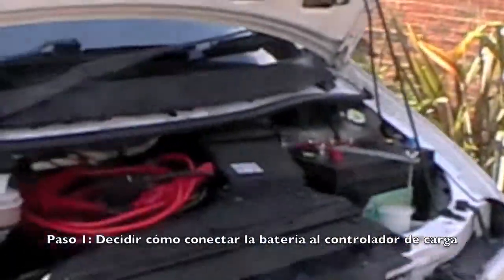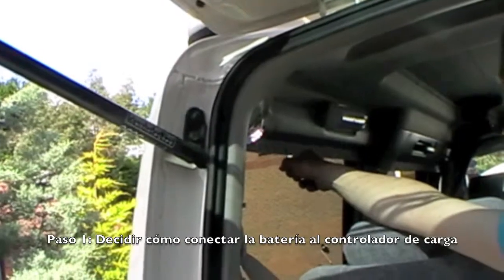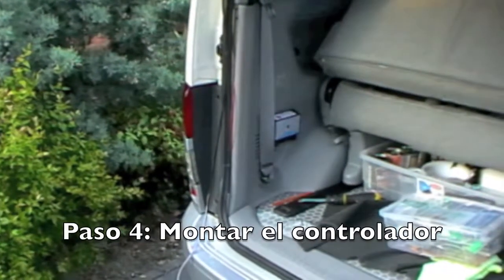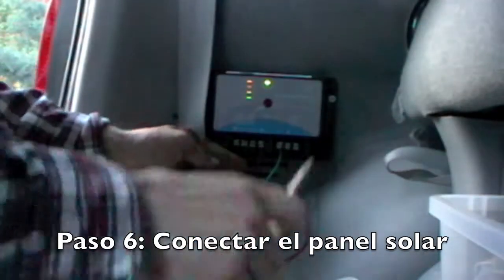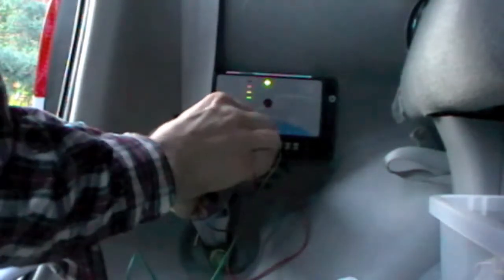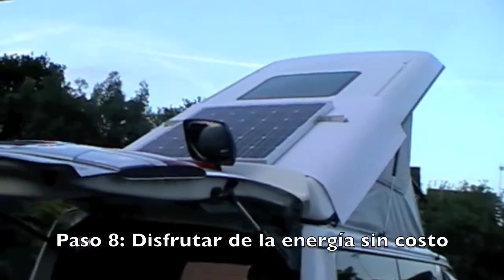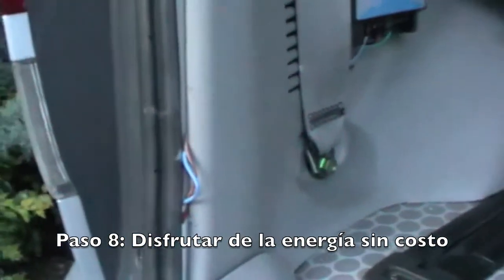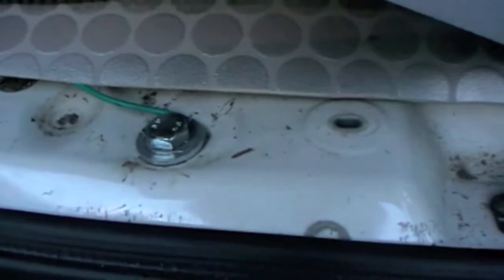Instalacion de un panel solar en una caravana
Video que explica como instalar un panel solar y regulador de carga en una caravan